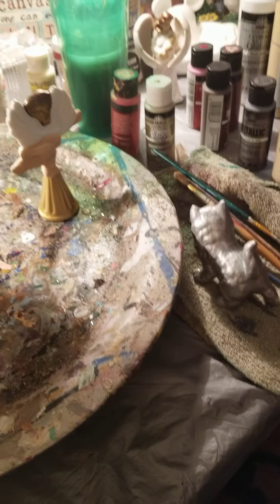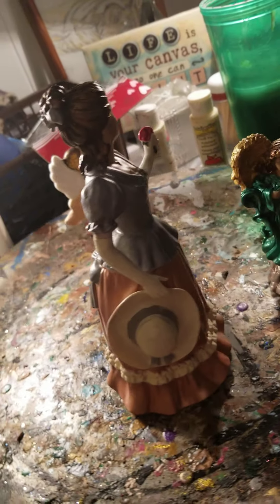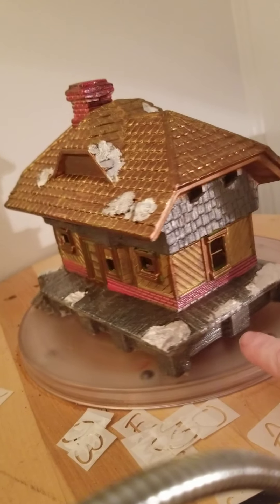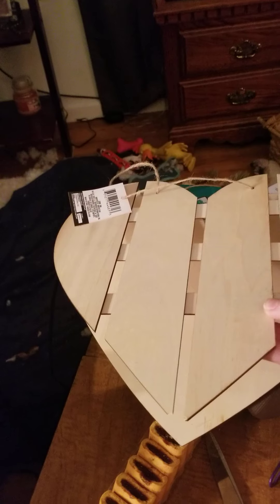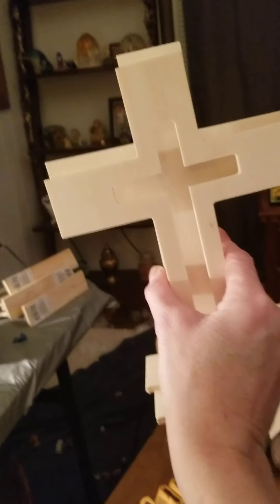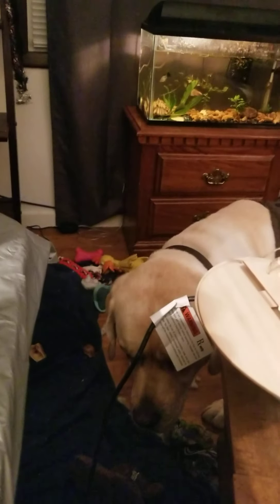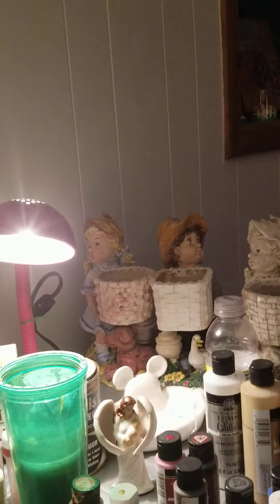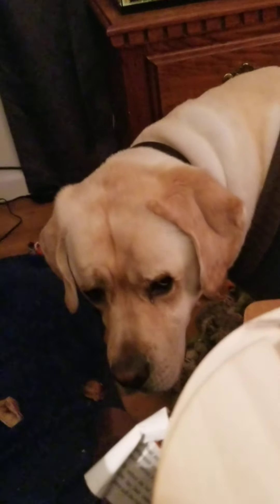a few ceramics and Archer made a mess!